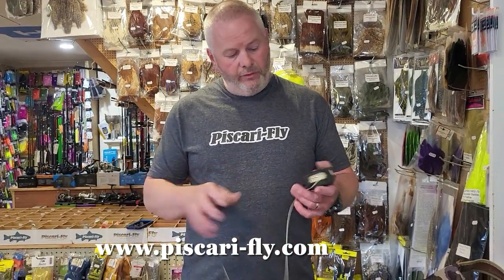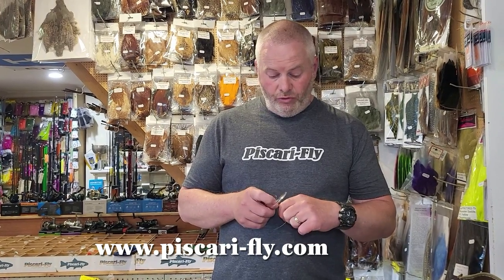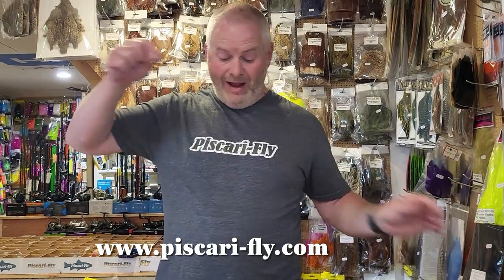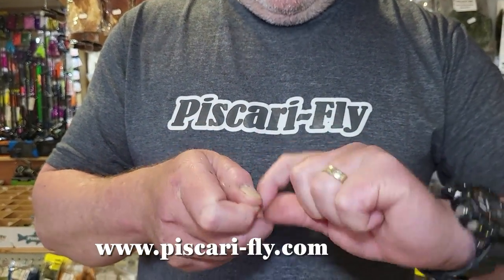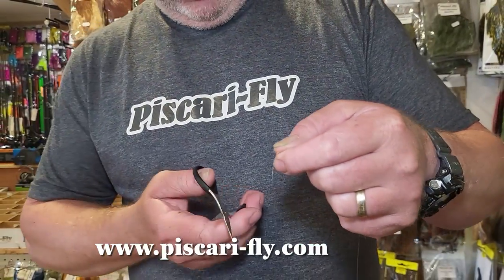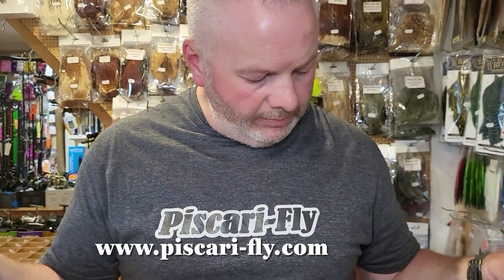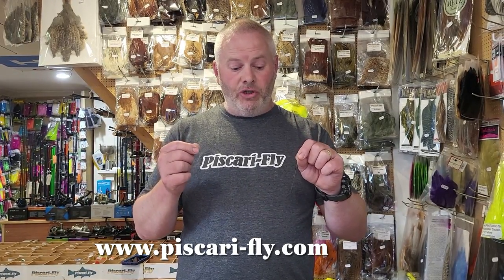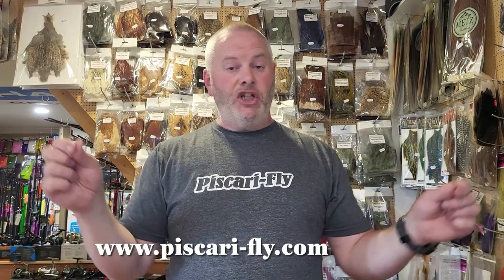Dry Dropper set up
A quick Video of how I set up my dry dropper rigs for the river.